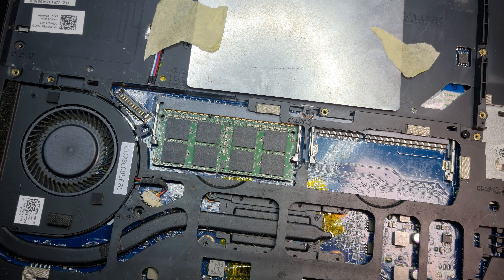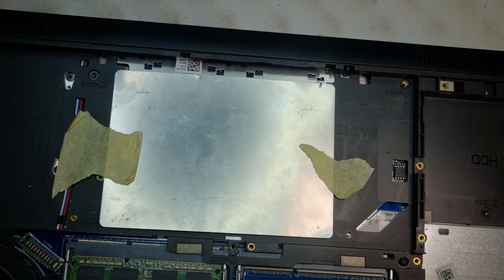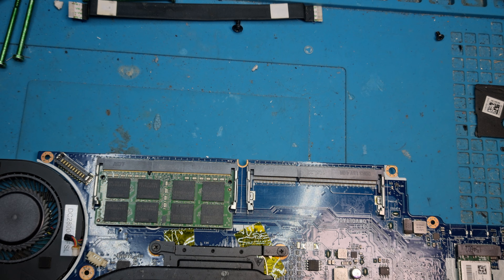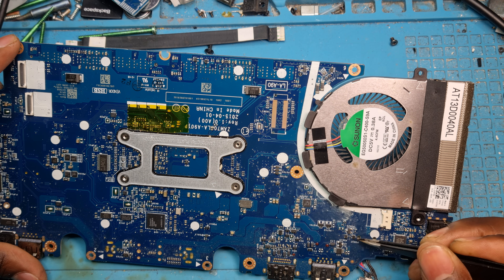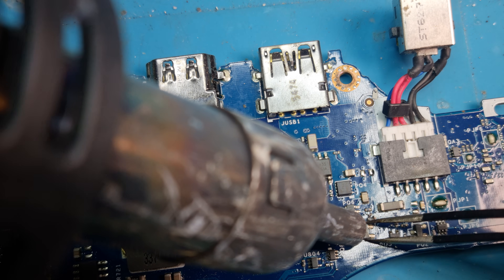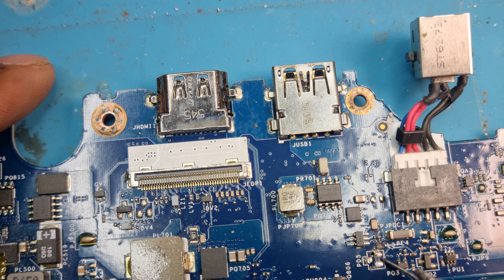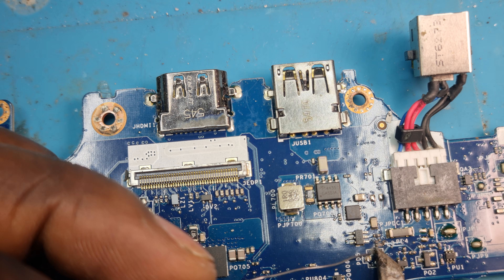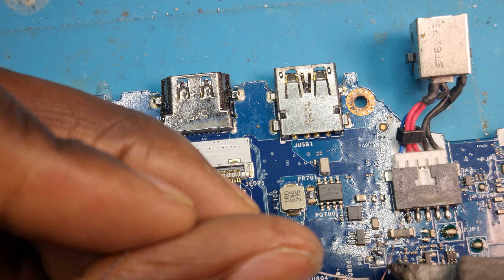Dell LATITUDE 5440 AC Adapter unknown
blown inductor along the PSID circuit due to a faulty diode that shorted the circuit